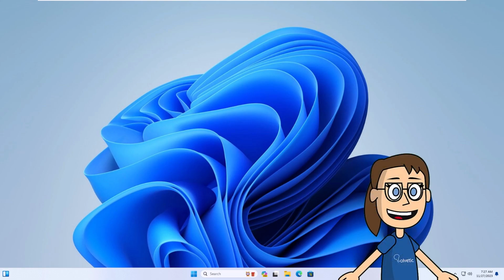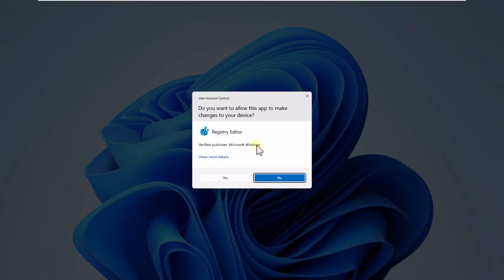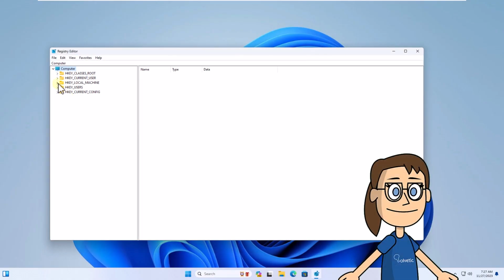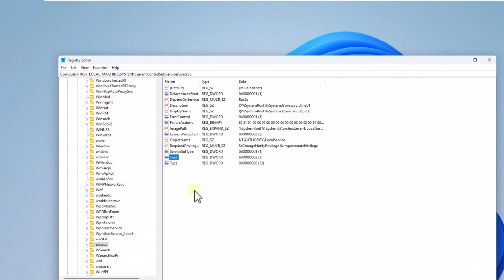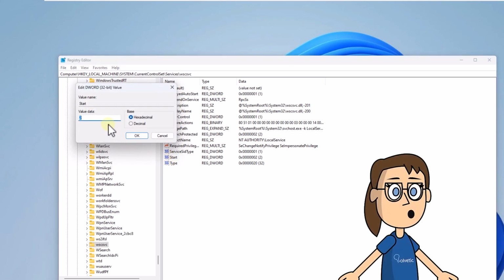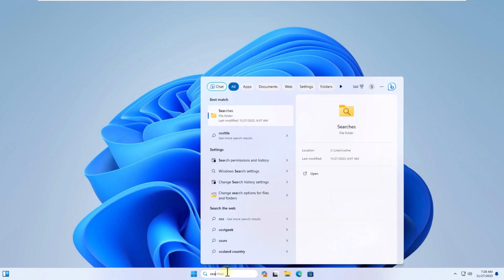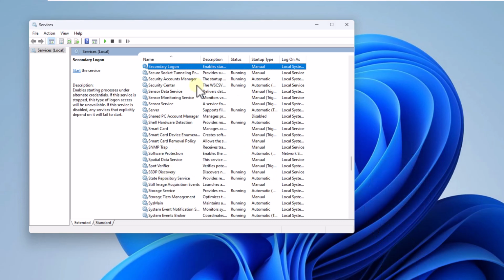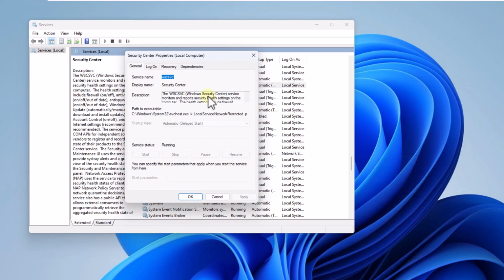WINDOWS SECURITY SERVICE CANNOT BE STARTED ✅✅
Today, we're addressing a crucial issue for Windows users: "Windows Security Service Cannot Be Started." This problem can be a major concern, as it affects the security and protection of your computer. When Windows Security services aren't running, your system becomes more vulnerable to threats and malware.

In this video, we will delve into the reasons why the Windows Security Service might fail to start and provide you with effective solutions to resolve this issue. We understand the importance of maintaining a secure and protected system, so our focus will be on guiding you through various troubleshooting methods. These will range from simple service restarts to more in-depth system checks and repairs, ensuring that your Windows Security Services are up and running as they should be.

Remember, if you find this video helpful in resolving the "Windows Security Service Cannot Be Started" issue, please show your support by giving us a LIKE and sharing your experience in the COMMENTS section. Your feedback is incredibly valuable to us at Solvetic and helps us continue to provide useful and relevant tech solutions. Let's work together to enhance the security and protection of your Windows system!